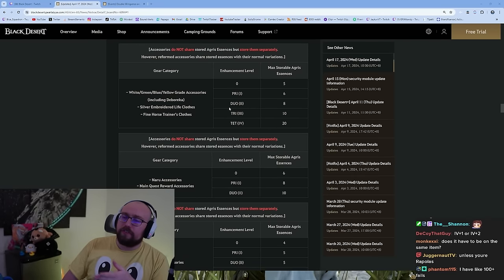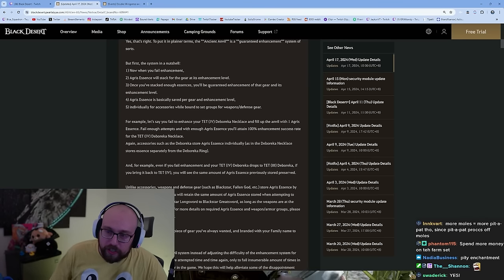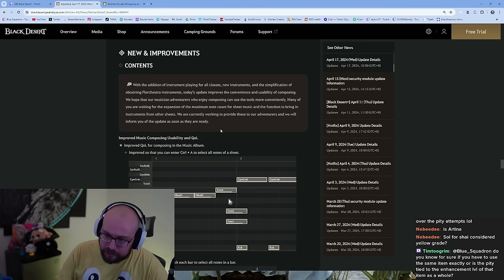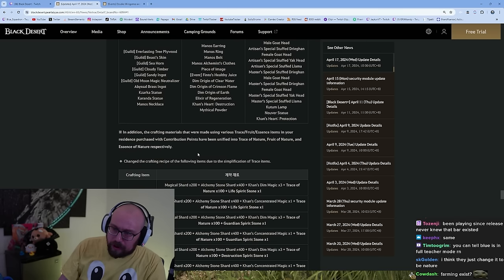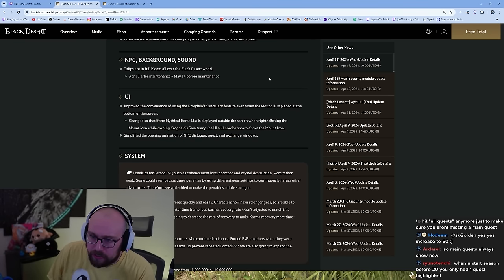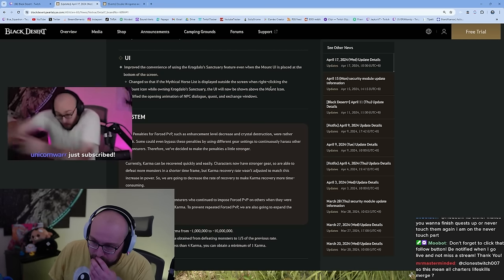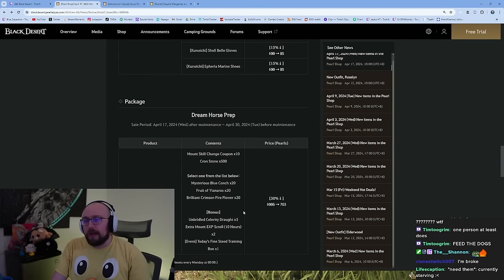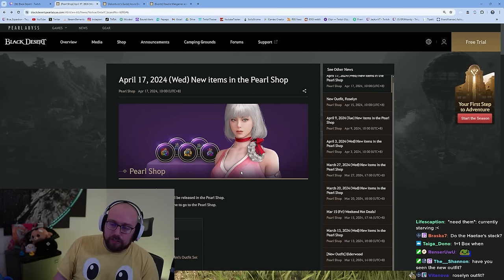Guaranteed Enhancement System, Karma Penalty Increase, and More | BDO Patch Notes Rundown April 17th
Blue goes over all the recent changes to Black Desert Online in this week's Patch Note Rundown 4/17. This week has two new events focused toward life skilling, the introduction of the Ancient Anvil(Pity Enhancement System), Item simplification for Alchemy, changes to the Karma Penalty System, a new all-female Outfit and the newly added Pearl Shop deals!

Stream Schedule (CST):
Monday: 1pm-11pm
Tuesday: 1pm-11pm The Old Moon Podcast & Patch Note Rundown
Wednesday: OFF
Thursday: 1pm-11pm
Friday: 1pm-11pm
Saturday: 1pm-11pm
Sunday: OFF

Optimize your PC through Invicta Gaming! ACTUAL GAMECHANGER! This blows away all those online performance guides. Invicta also does CUSTOM PC Builds and ships ALL OVER THE WORLD! They have the best customer service in the business. I have personally used their service and had amazing results.

Editor: Note

--Timestamps--
0:00 Intro
0:25 [Event] Horse Emblem: Imperial Steed is Here!
3:00 [Event] Double Minigames and Double Moles with Life EXP 50% Hot Time!
4:23 Ancient Anvil (Pity Enhancement System)
9:59 Music Album
11:45 Life Skill Level Family Intergration Update
12:04 Traces, Fruits, and Essences - 1st Simplification
16:23 Repeat Season Special Gift
18:04 Misc Changes
18:50 Revamped Quest Types
21:12 Karma Penalties
24:54 Pearl Shop
31:46 New Outfit, Roselyn
34:34 Outro